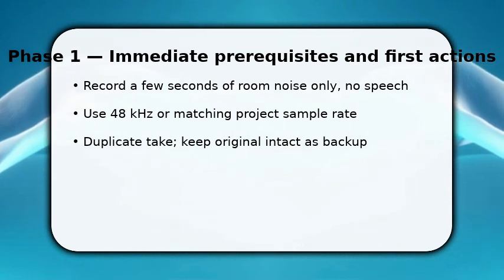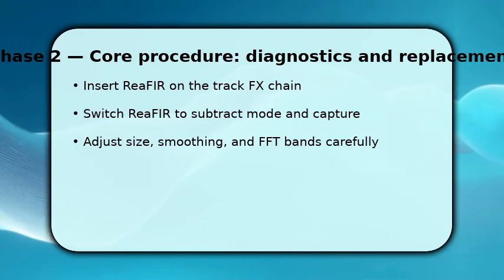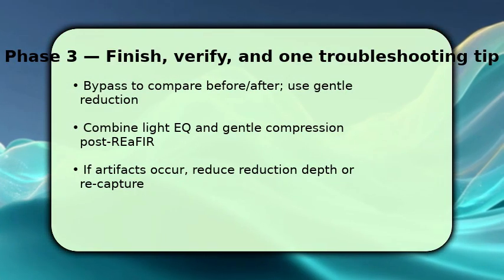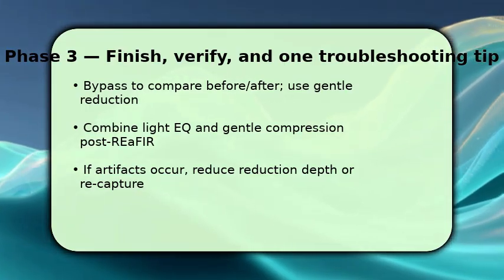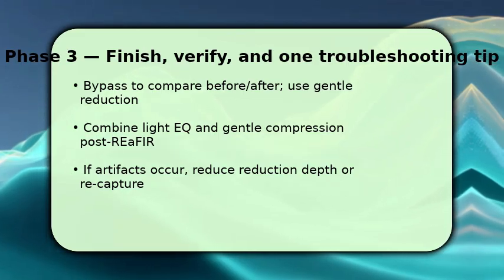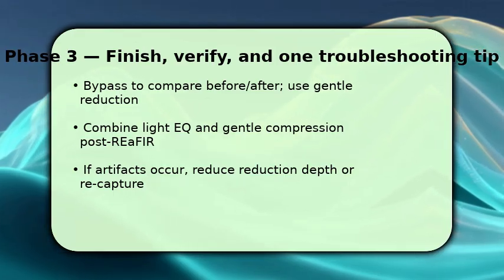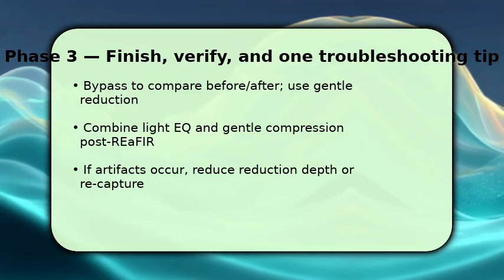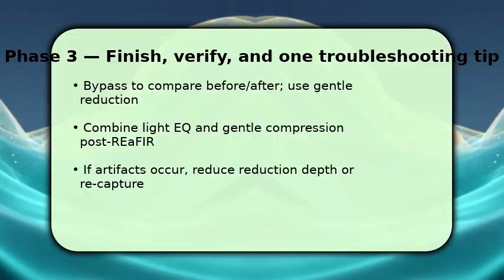How to Noise Reduction in Reaper (easy Method)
How to Noise Reduction in Reaper (easy Method) | 🔒 Surfshark VPN Deal — Stay private and secure. $1.99/mo + 3 Months Free ▸

Discover an easy method to reduce noise in your audio projects using Reaper. This video tutorial guides you through the simple steps of applying filters and effects within this powerful DAW, enhancing clarity without sacrificing quality.

noise reduction, Reaper tutorials, audio editing, DAW basics, sound enhancement, reduce noise in Reaper, clean audio production, using filters effectively, effective sound mixing, professional recording techniques